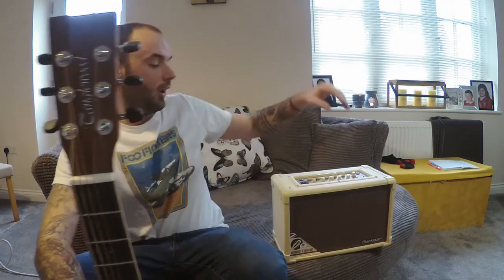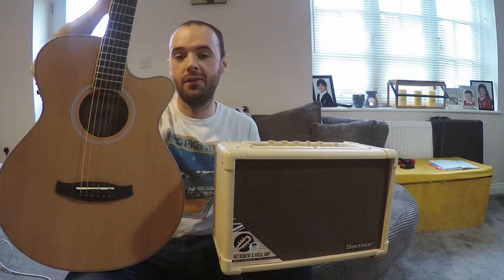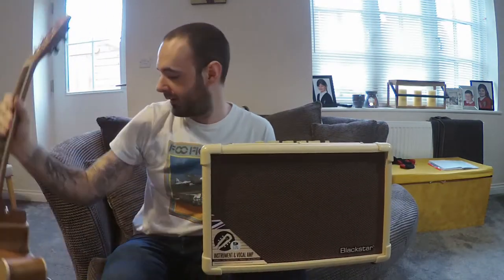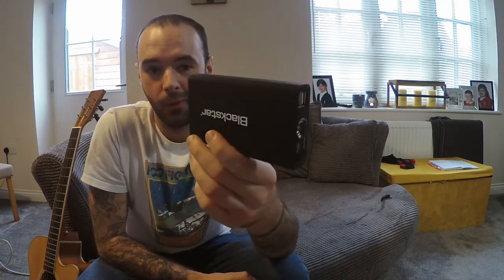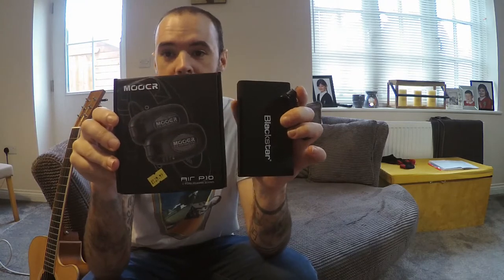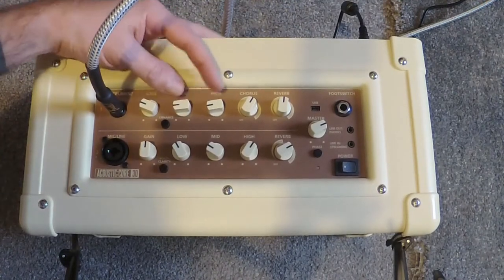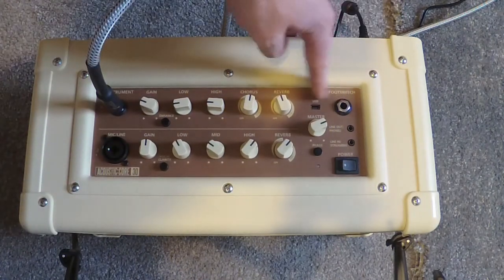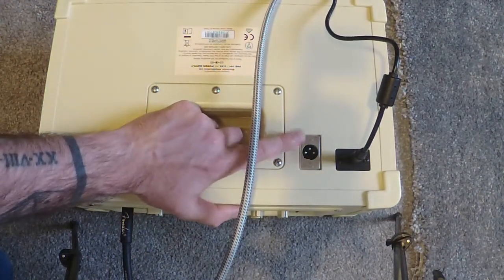ACOUSTIC CORE:30 [] 2021 NILAM ACOUSTIC GUITAR PACKAGE INFO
Hi folks, i just thought id explain a new package deal from Nilam Music for you acoustic players out there.  Both the Tanglewood electro DWSFCE and the acoustic core:30 amp from blackstar for £399! This is a feature packed bundle and offers great value to the modern guitar player, beginner or not!We are offering similar deals for electric guitar too that will appear soon!

Thankyou